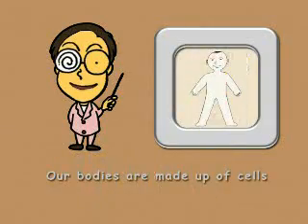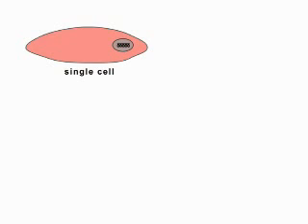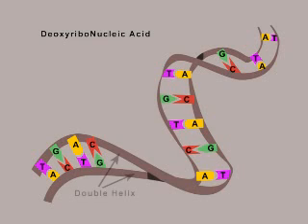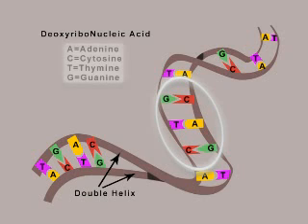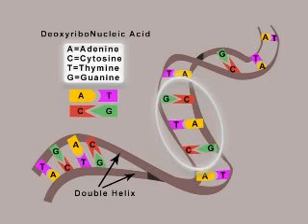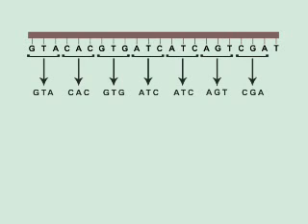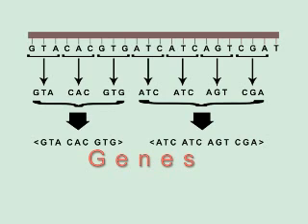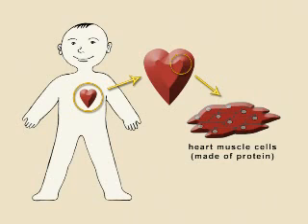DNA video simple science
DNA explanataion simplified